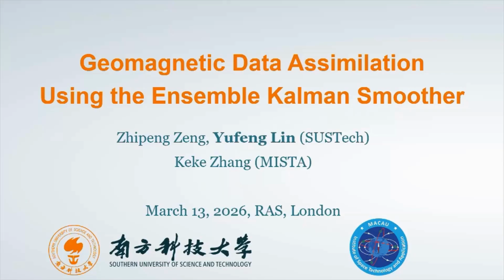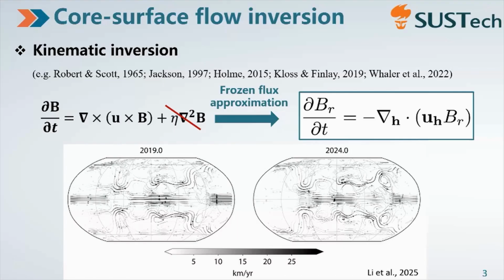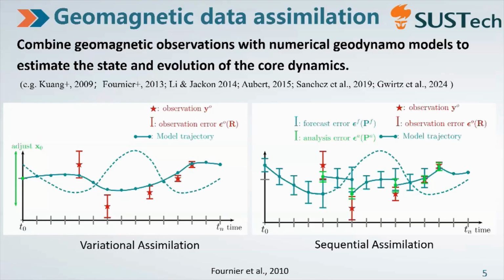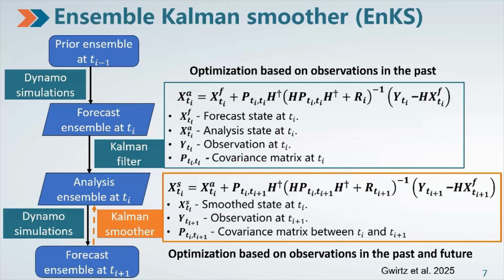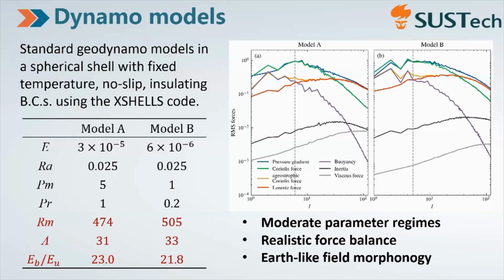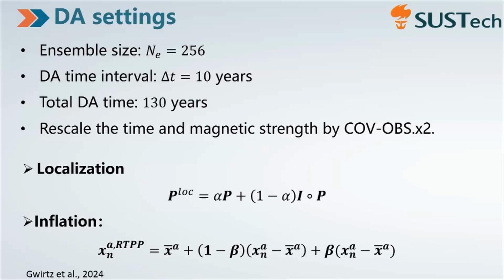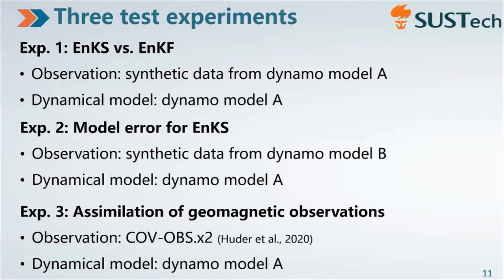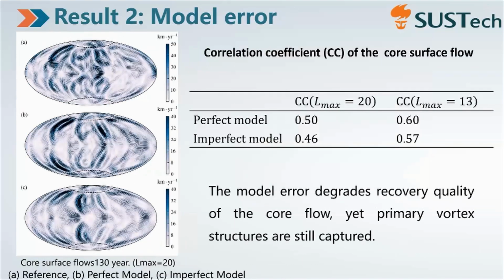Geomagnetic data assimilation based on ensemble Kalman smoother - Yufeng Lin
Presented at RAS | Yufeng Lin | 13th March 2026

As part of The Royal Astronomical Society meeting on - Geomagnetic exploration of Earth from space using Swarm and MSS-1: scientific advances and future plans